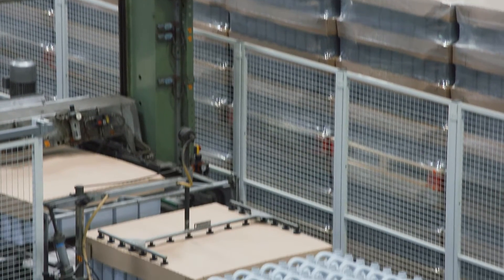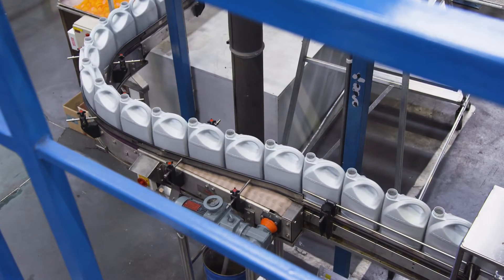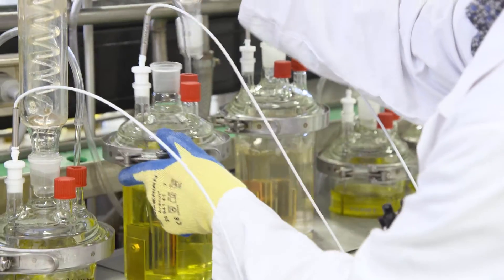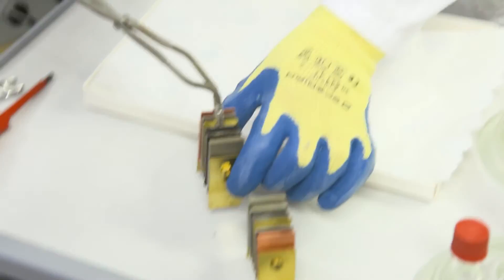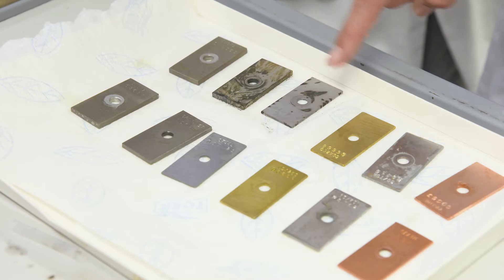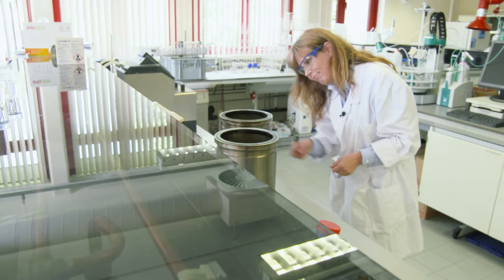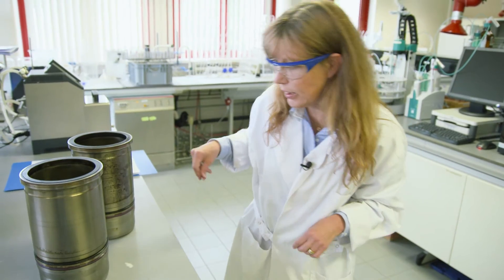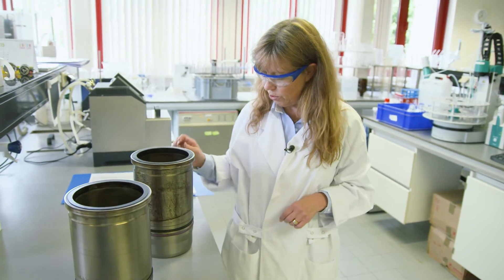SPIRIT MAGAZINE: Keeping cool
TECHNOLOGY: Volvo CE has a specially developed range of coolants to match its high-performance, low-emission engines